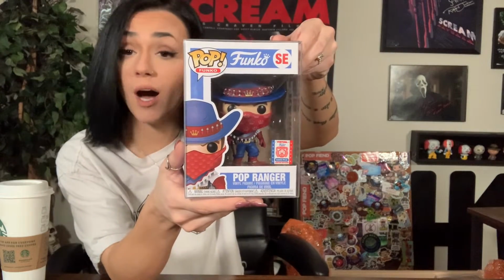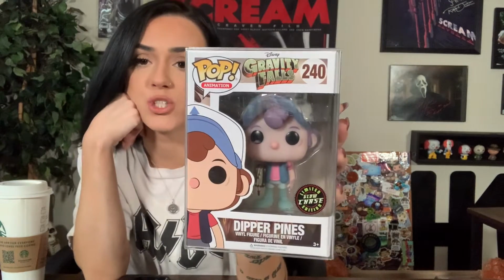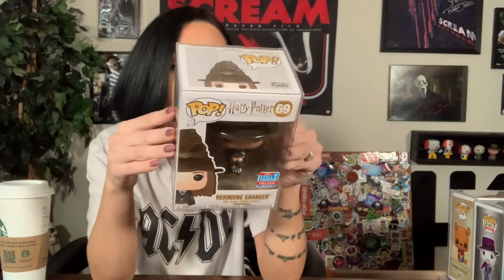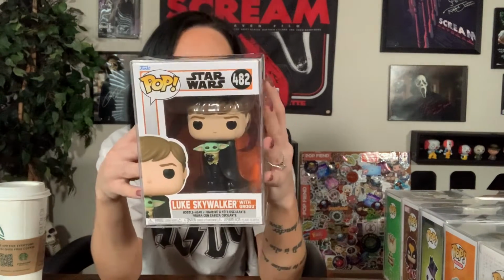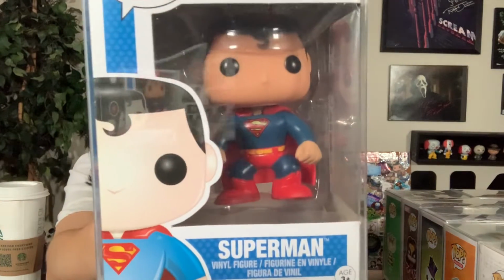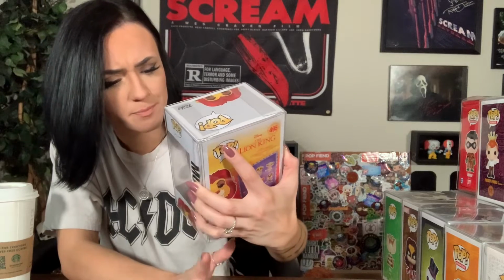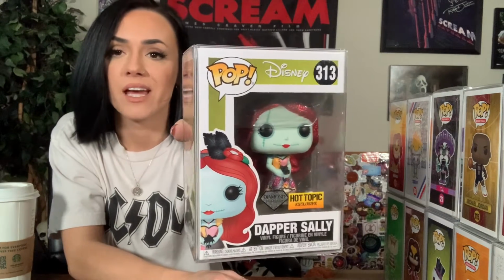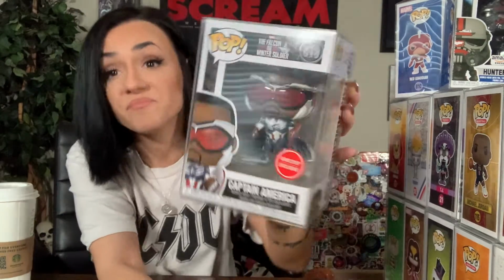Unboxing a $15,000 Funko Pop collection! (Part 1)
Welcome back too my channel!
Today we’re unboxing the first box of many in this $15,000 collection I got! Drop a comment and let me know which pop was your favorite!

There will be pops added as a claim sale and too our website from today’s video!

Thanks again for watching and I’ll see ya in the next one! ❤️